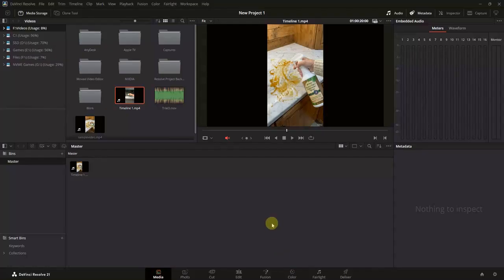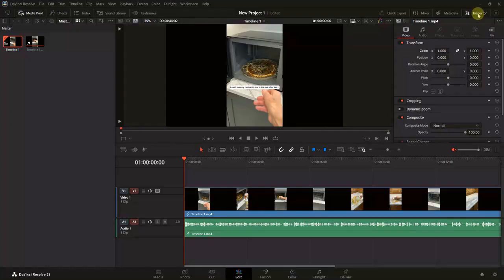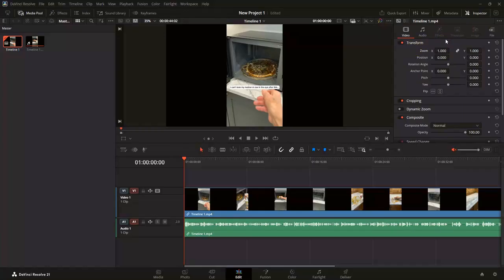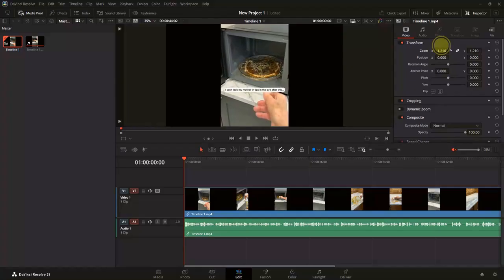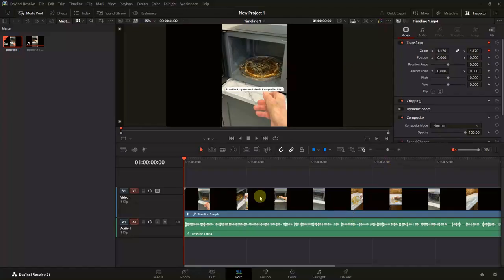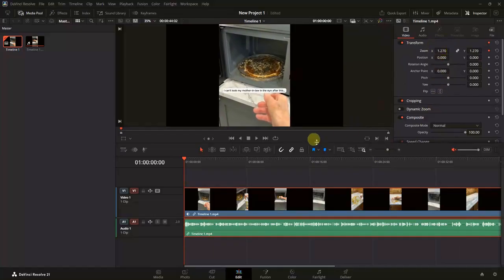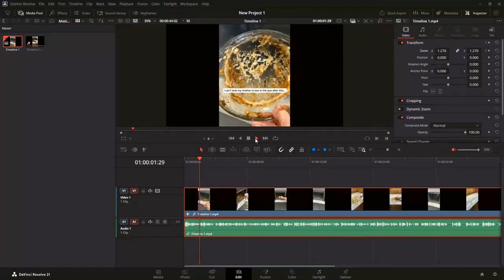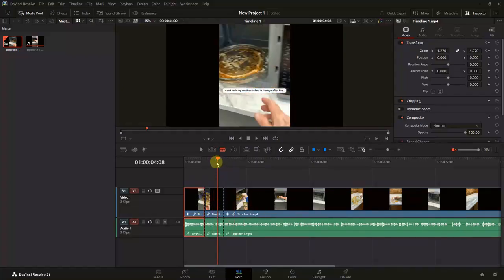How to Use Keyframes in DaVinci Resolve - Beginners Guide 2026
Learn how to use keyframes in DaVinci Resolve.

This comprehensive tutorial will guide you through the process of incorporating keyframes to enhance your video editing skills. You'll discover how to create smooth transitions, animate effects, and control motion within your projects using keyframes in DaVinci Resolve. Whether you're a beginner or looking to refine your editing techniques, this video will help you master keyframe animation and achieve professional results.